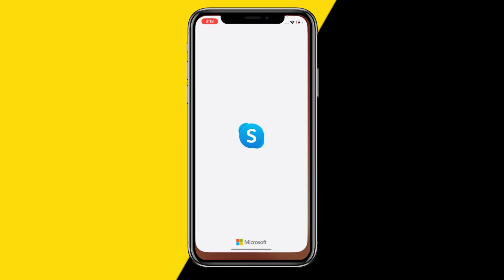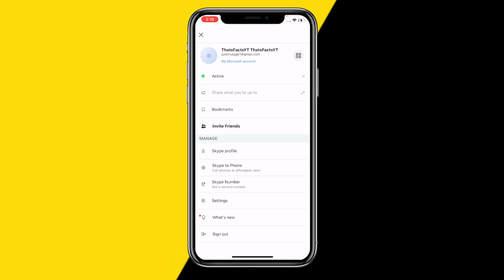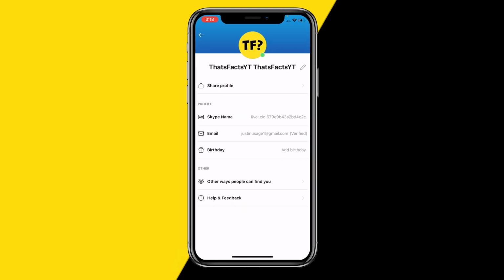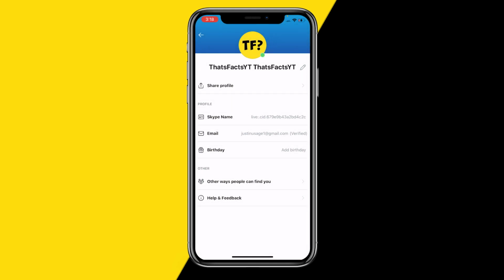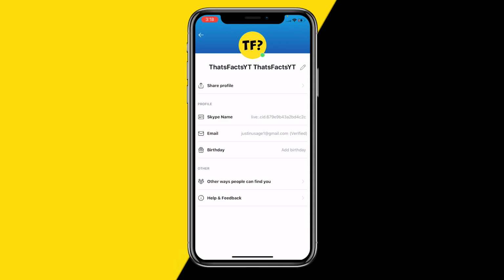How To Find Your Skype Name (Easy)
How To Find Your Skype Name - Full Tutorial

👉 In this video we are going to show you how you can find your Skype name.